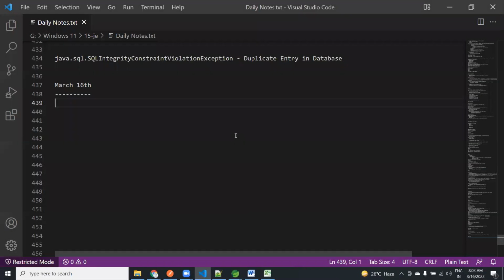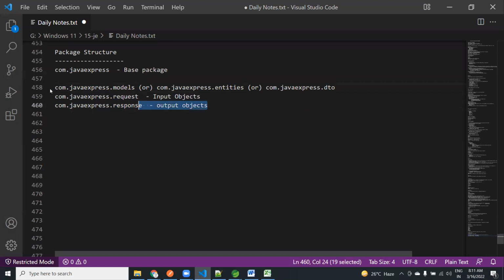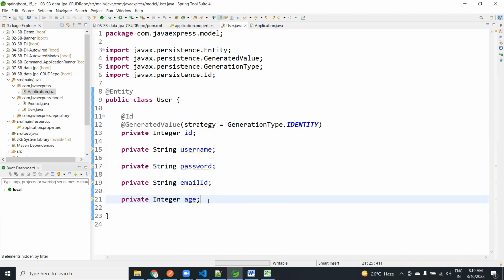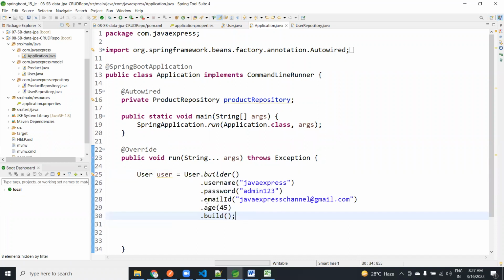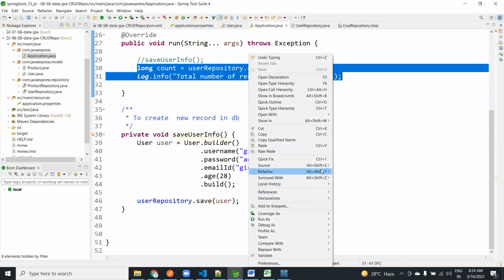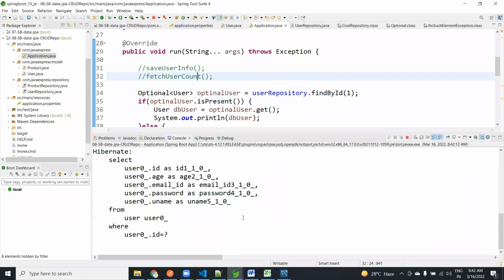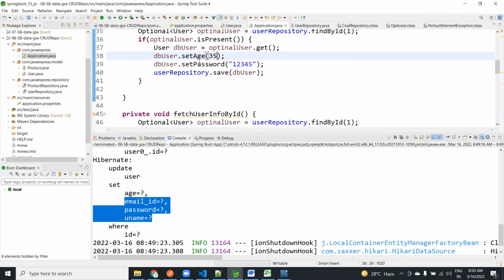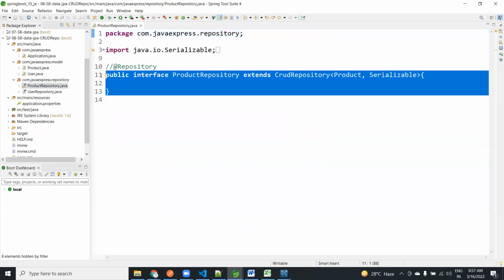Spring Data JPA - CRUD Operations | Live Recording Sessions